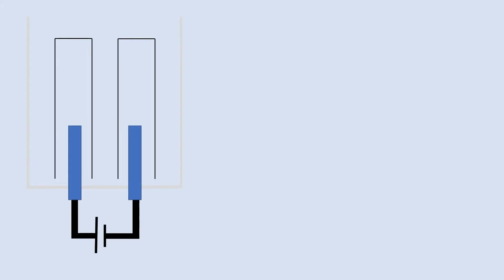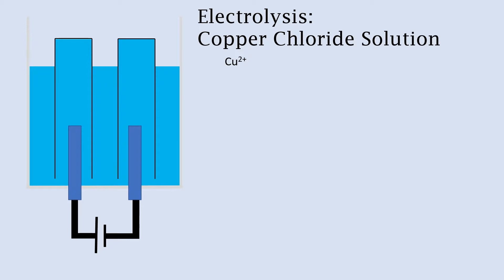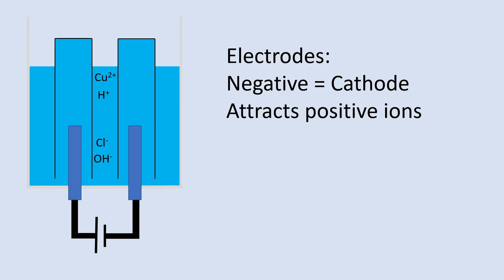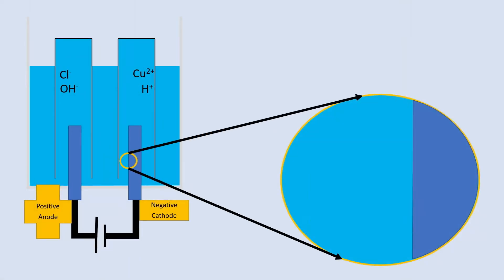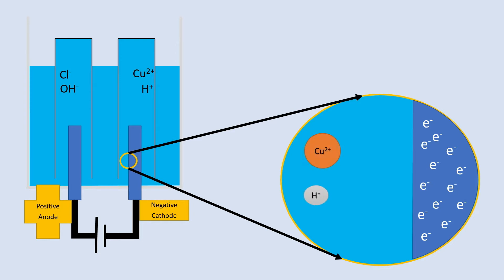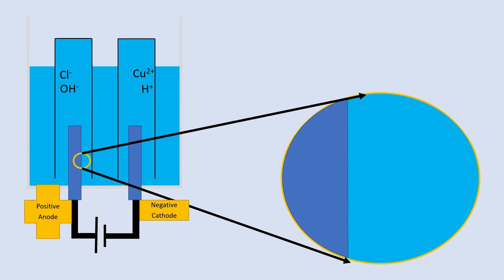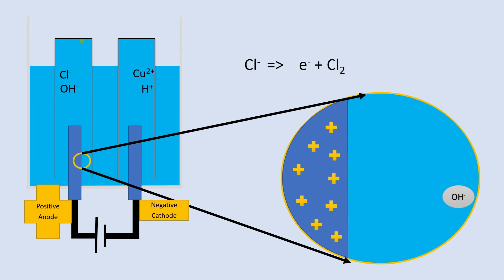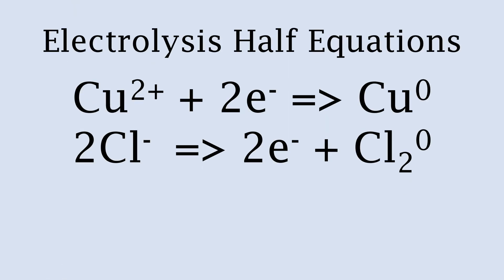Electrolysis half equations for copper chloride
An animation to look at the half equations from the electrolysis of Copper Chloride. From the experiment, we look at what goes on at each electrode, the cathode and the anode.
Copper ion + 2 electrons deposit Copper metal on the Cathode
Chloride ion gives up an electron at the Anode to make Chlorine gas.

See this experiment in real life.